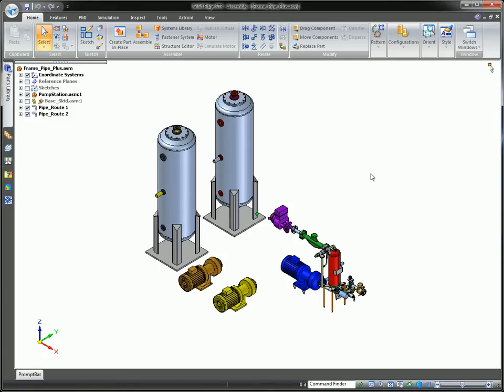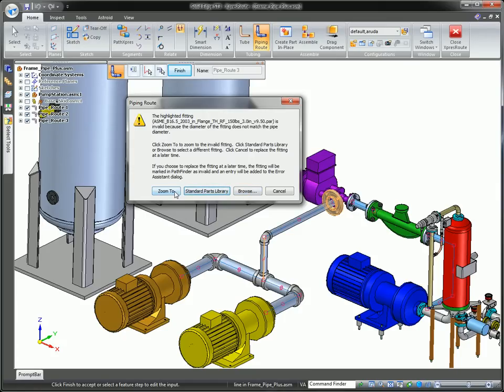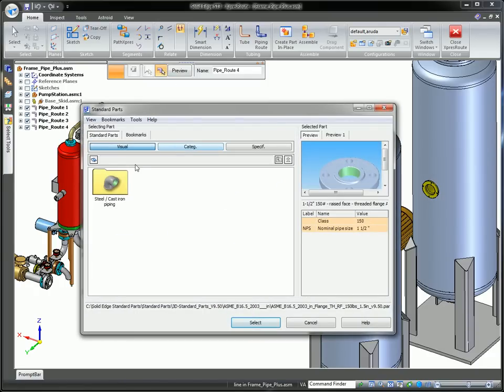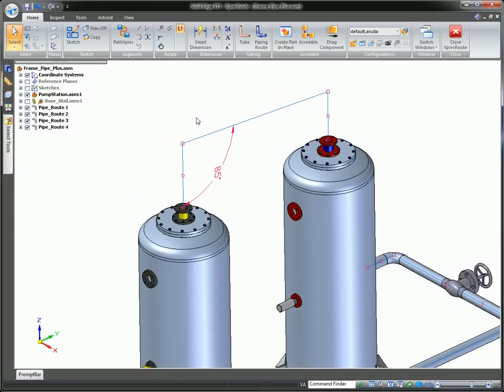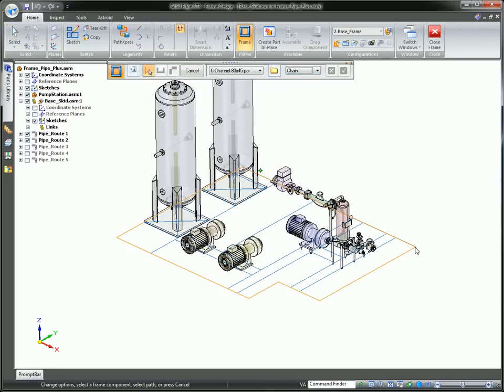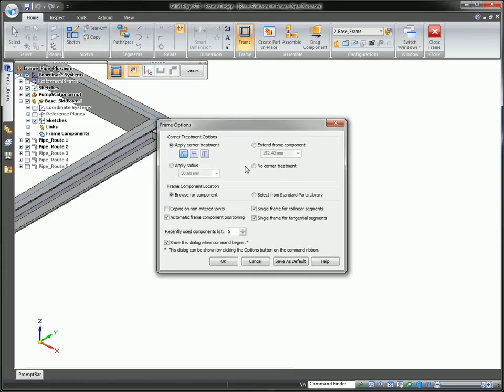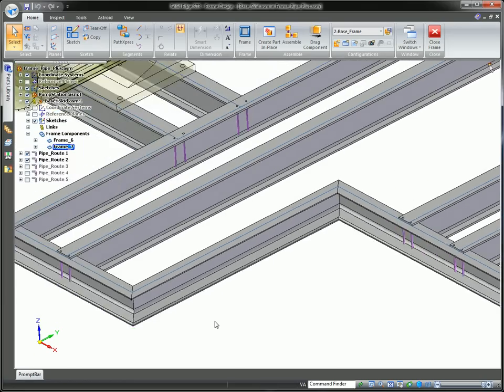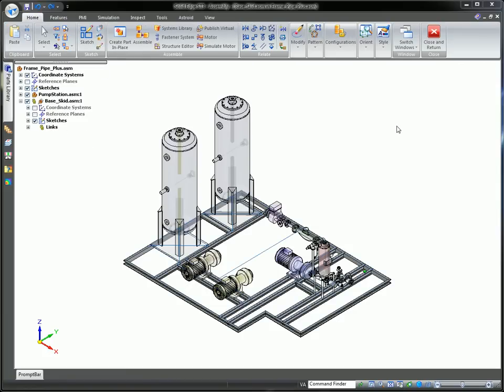Solid_Edge_ST3_Frame_Pipe.avi